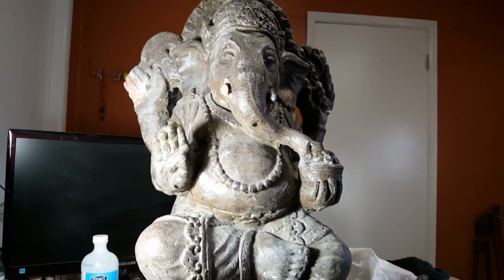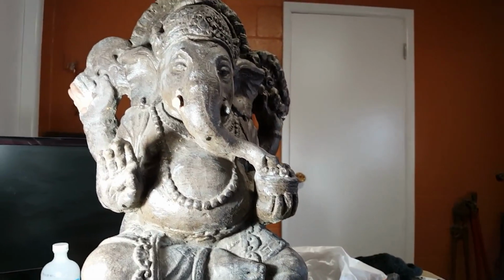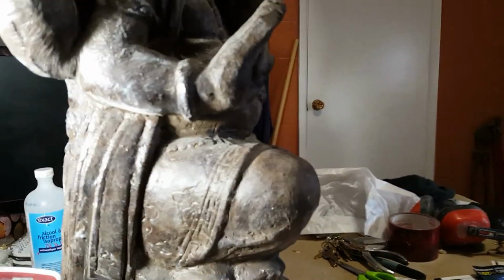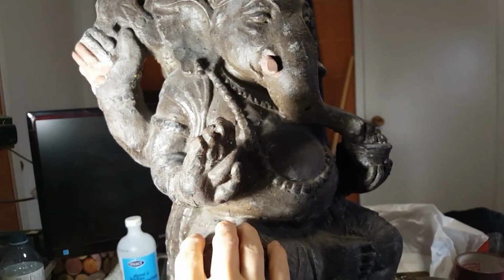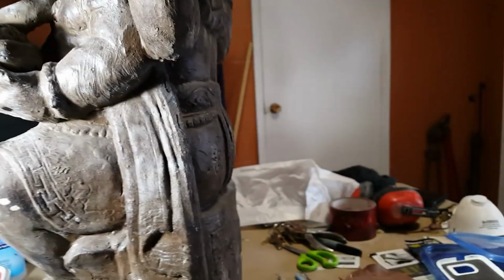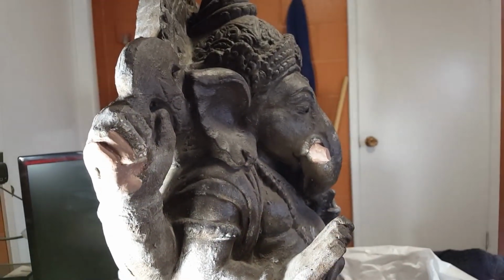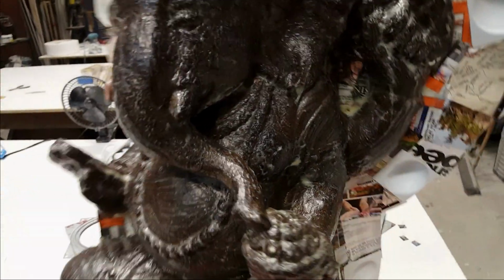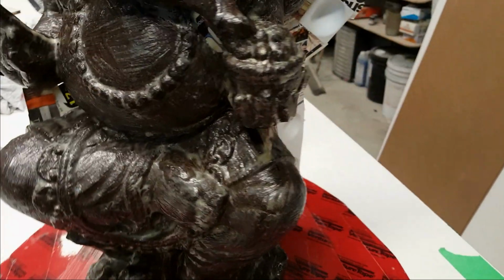Mold making/ prepping a model for rubber. p 2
Prepping a Ganesha statue for rubbe/seaming process.